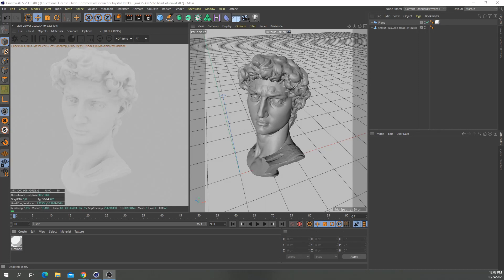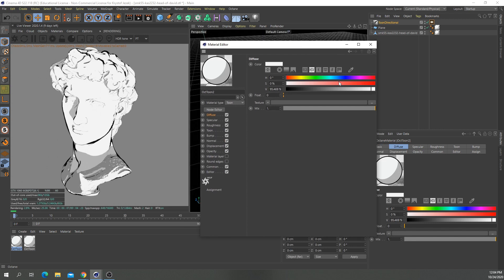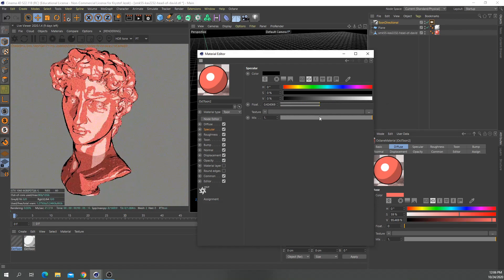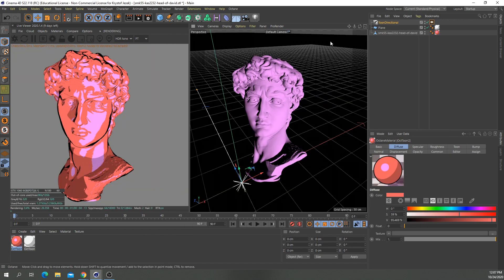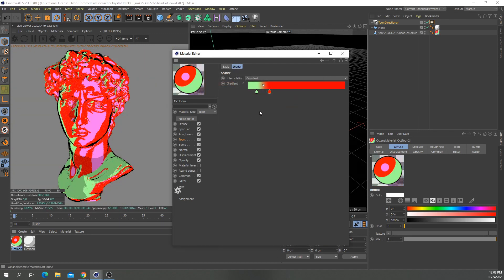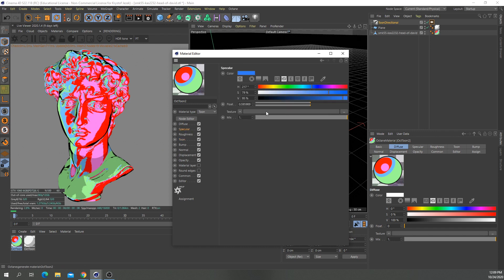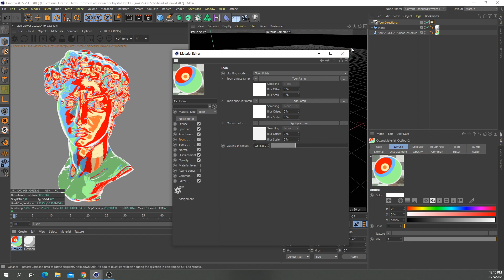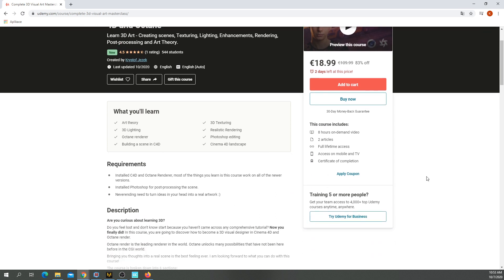How to use the Octane Toon Material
Hello, in this video I show you how you can work with the Octane's Toon Material and Toon lights.